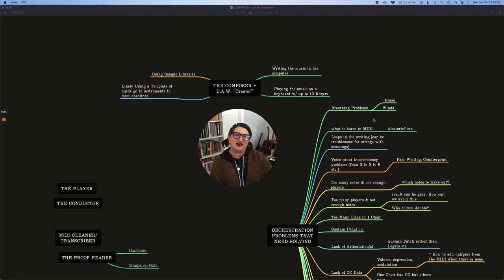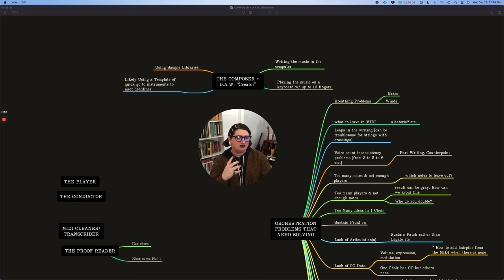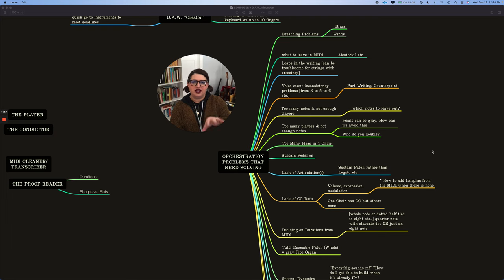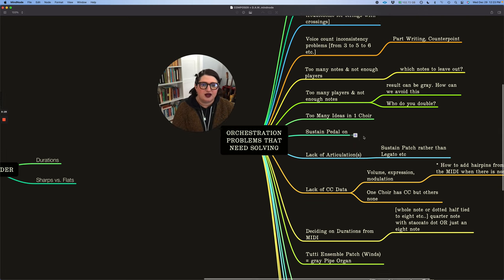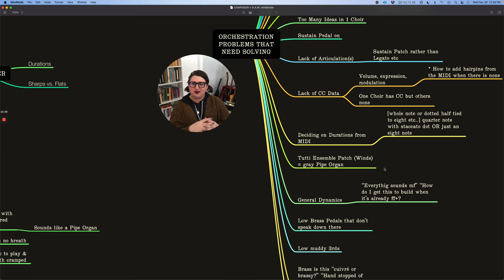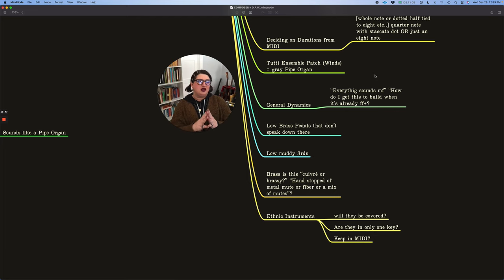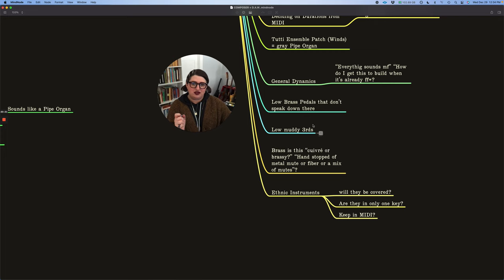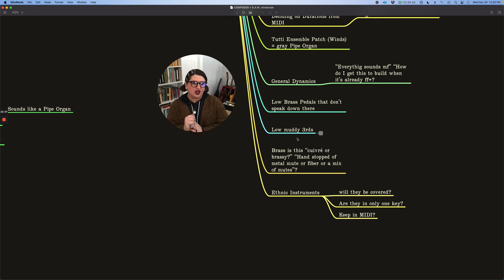DAW Orchestration Problems [Introduction]